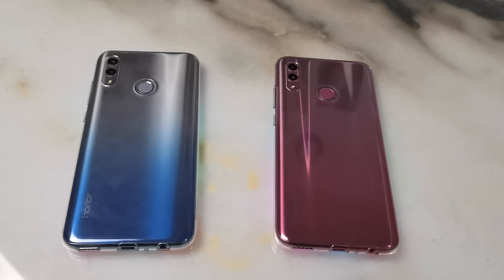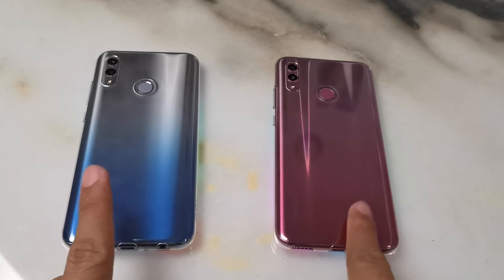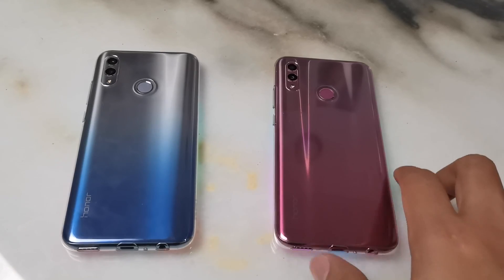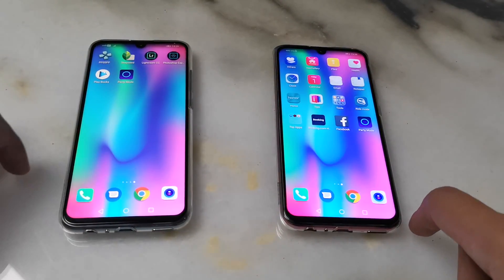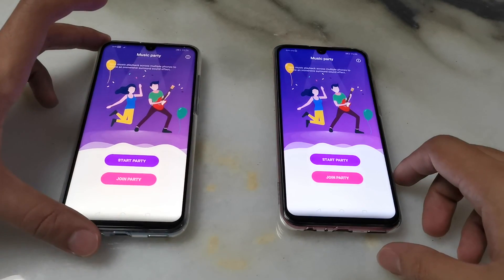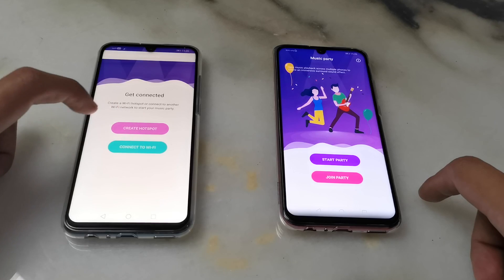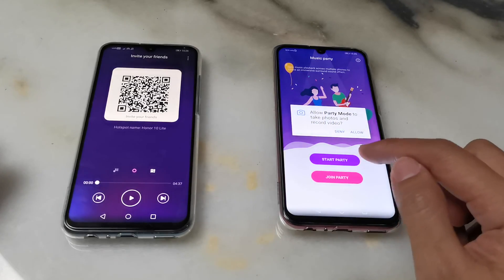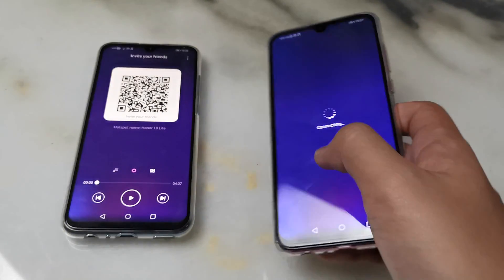HONOR/Huawei Party mode setup tutorial app